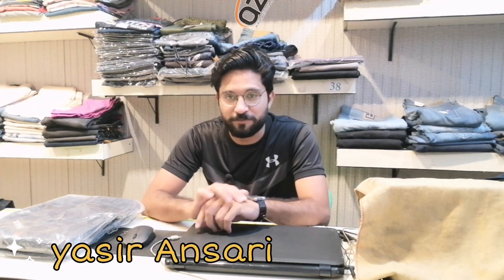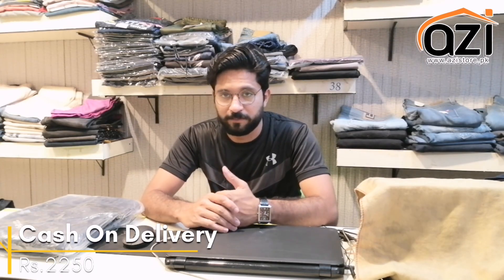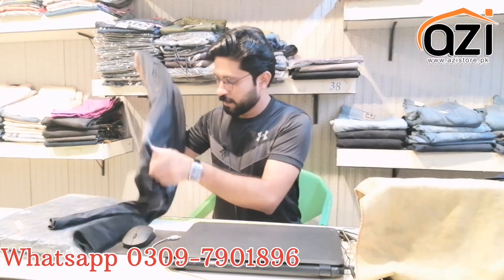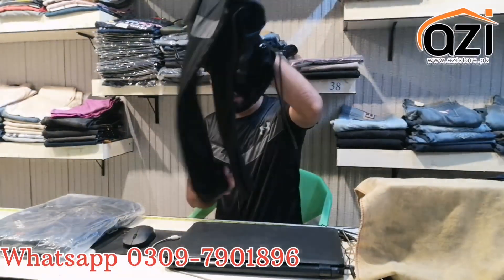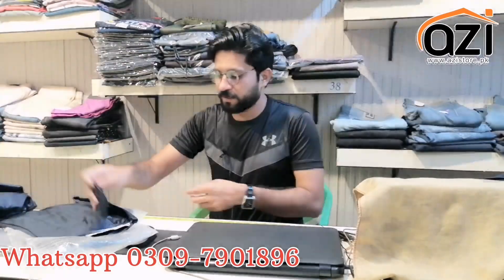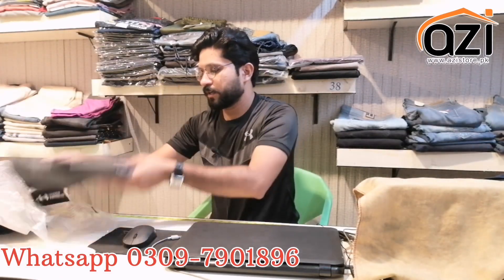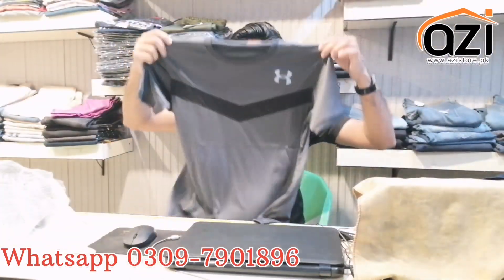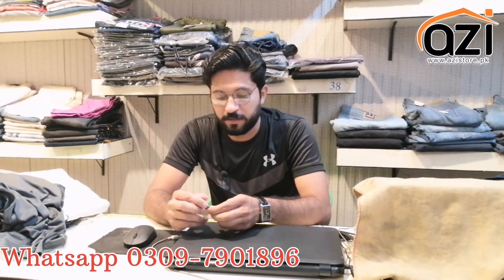Mens Dryfit Fabric Tracksuit 2k23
Men's Summer Half Sleeve Track Suit Reasonable
Free Home Delivery All Pakistan
Fabric Dryfit
Size M/L/XL Export Sizes
Whatsapp or Call Only 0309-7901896/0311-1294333
We Deal in all kind of men's boys export garments Like
jeans trouser hoodies sweat shirt track suits boxers casual shirt
polo shirts upper mock neck
👉Note : Please Select your article and send back on whatsapp number
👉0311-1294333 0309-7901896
     Azistore.